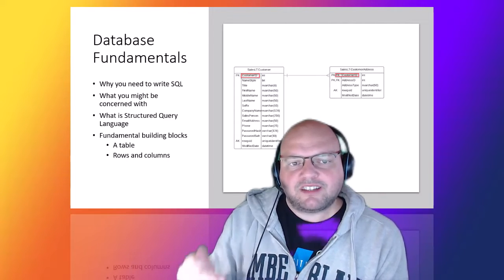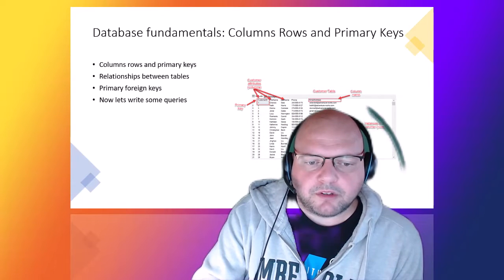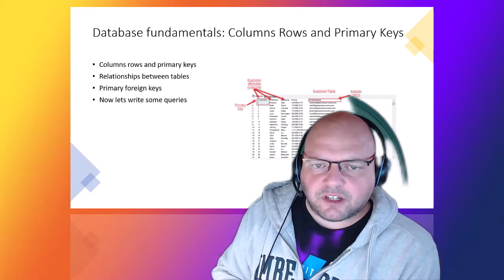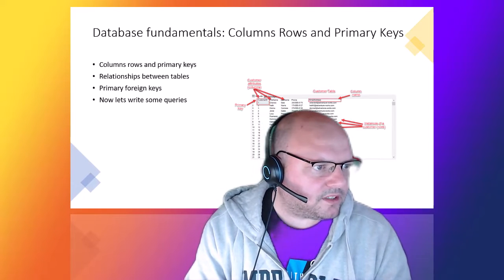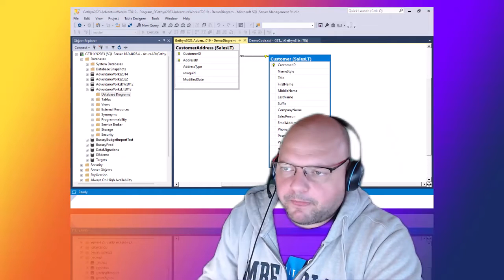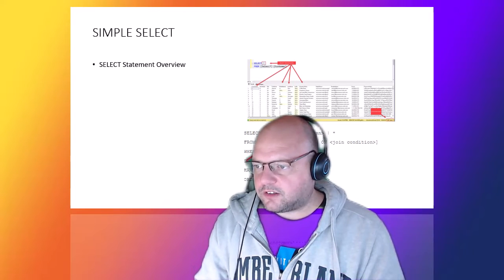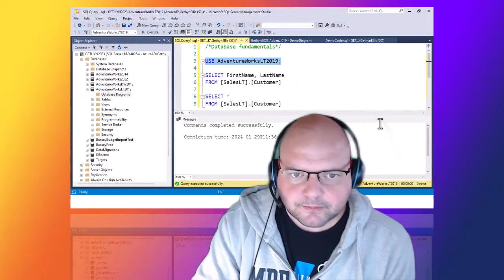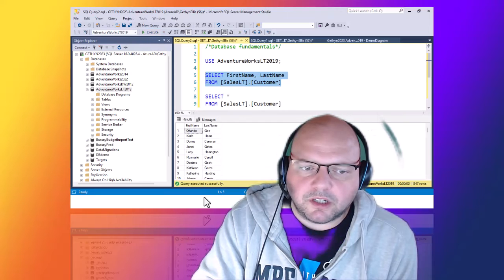Mastering SQL: A Comprehensive Guide for Beginners - Simple SELECT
Embark on a journey into the world of databases with our in-depth video guide, 'Mastering SQL: A Comprehensive Guide for Beginners'.  We delve into the essential aspects of writing SQL queries, a vital skill increasingly demanded across various job roles in today's data-driven landscape.

Our tutorial begins with the fundamentals, introducing you to the structure of databases, including tables, columns, and keys. We explore the significance of SQL (Structured Query Language) and its various dialects, focusing on its role in managing and retrieving data from relational databases.

Gain insights into the anatomy of a database table, understanding the crucial concepts of rows and columns, and learn how primary keys uniquely identify table entries. We also cover the relationships between tables and the importance of primary and foreign keys in maintaining these relationships.

The video highlights the basic yet powerful SELECT statement, guiding you through its syntax and usage with practical examples using the AdventureWorksLT2019 database on SQL Server 2019. Whether you're a beginner or looking to refresh your SQL knowledge, this video will equip you with a solid foundation in SQL query writing, paving the way for more advanced topics in future episodes.

Don't forget to check out the accompanying blog posts for a more detailed written explanation and additional resources. Let's dive into the world of SQL together!